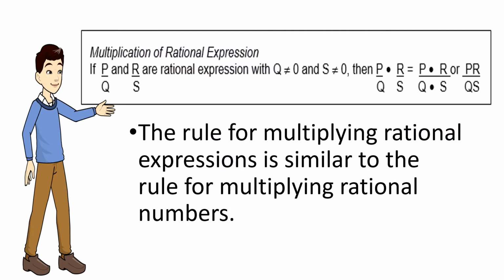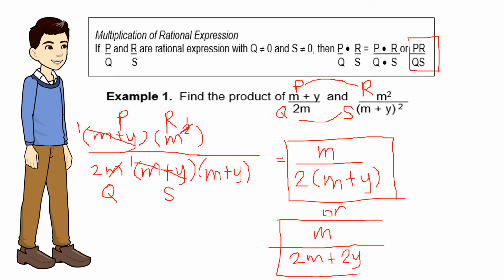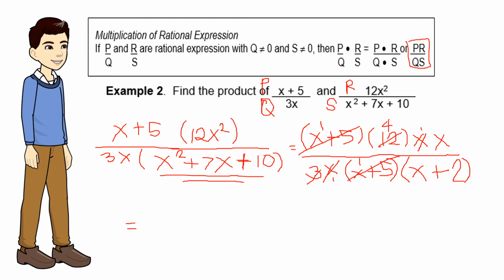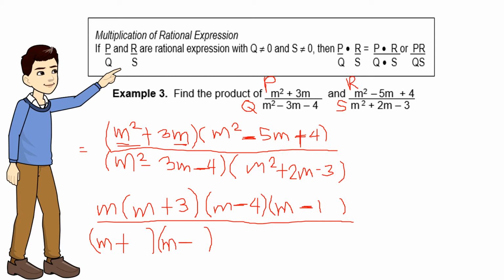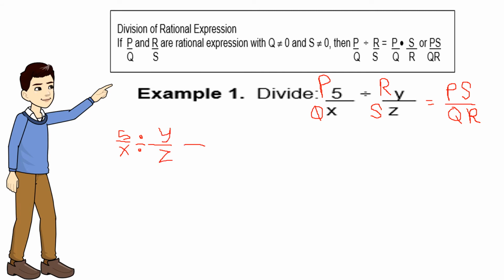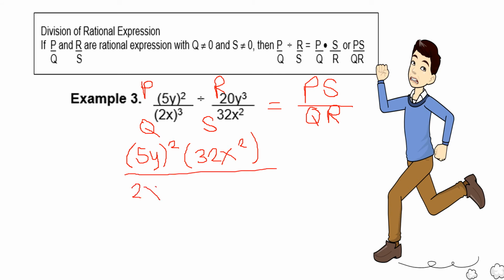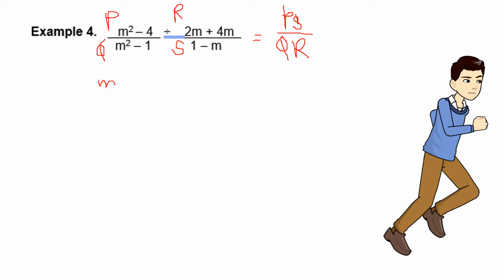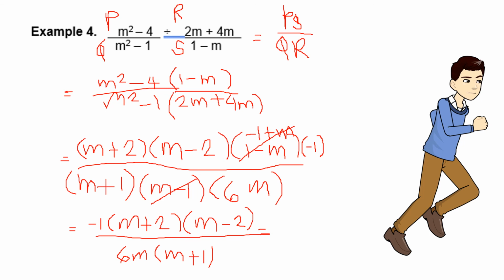MULTIPLICATION AND DIVISION OF RATIONAL EXPRESSION